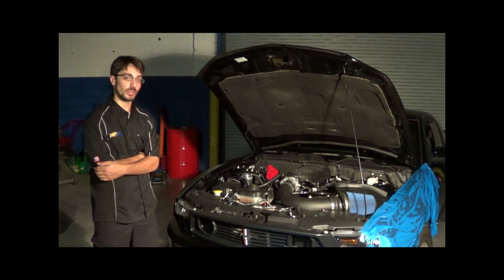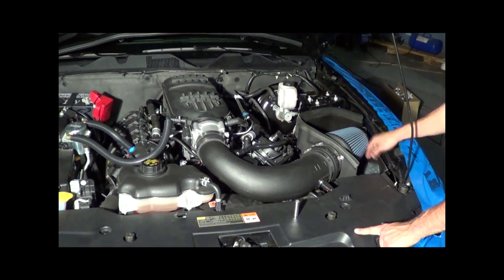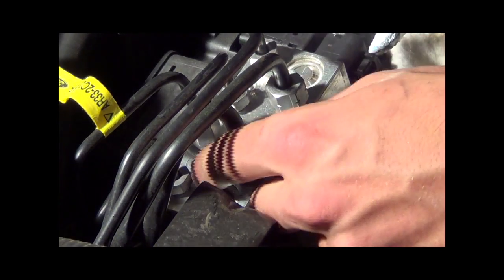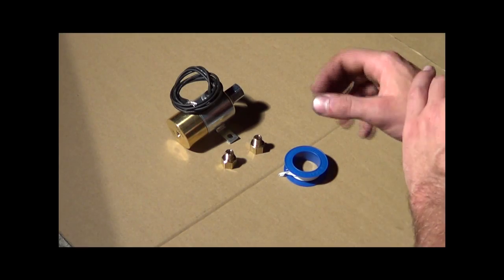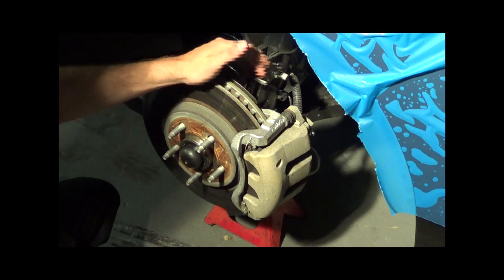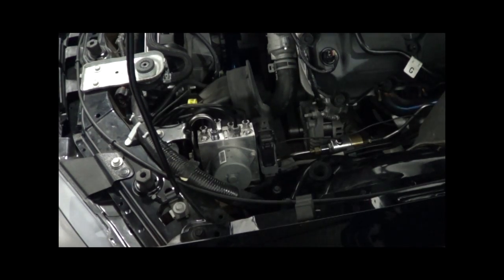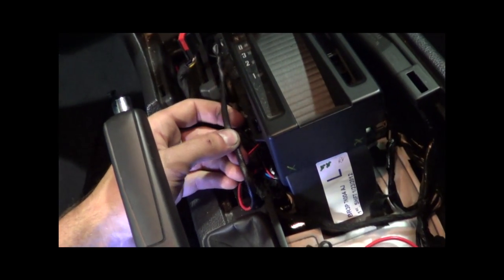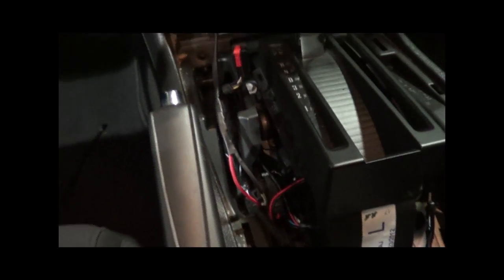JPC 2011-2014 Mustang Linelock Install Guide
Install guide for the JPC Line Lock for the 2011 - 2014 Mustangs